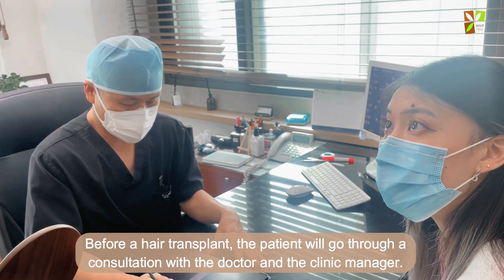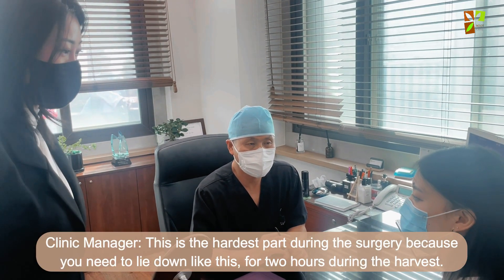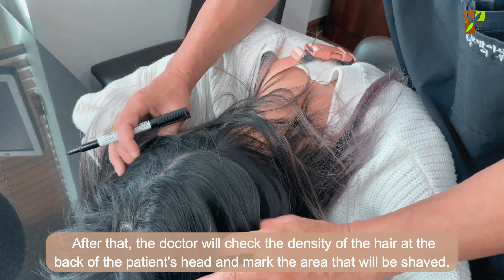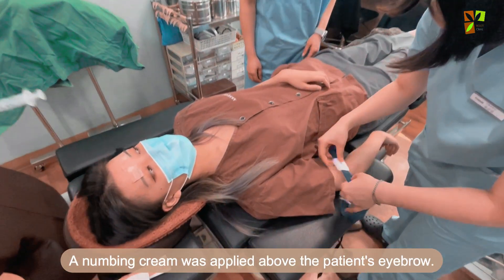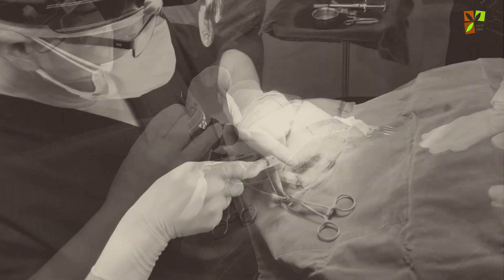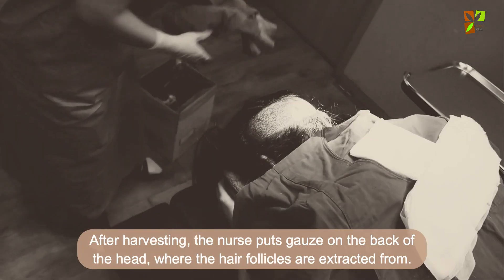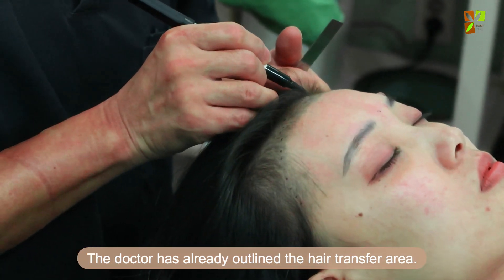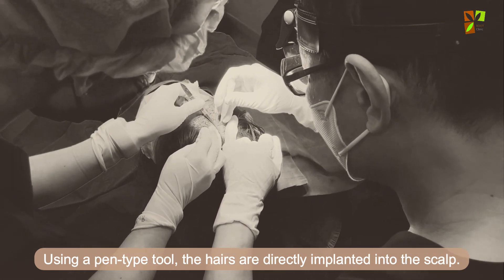Hair Transplant with Jenny Li l Root Clinic l Hair Transplant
Jenny Li went to Root Hair Clinic for an FUE hair transplant to improve her hairline appearance. Here are the procedures and steps she went through.

During the consultation, the surgeon will examine your scalp, discuss your medical history, and evaluate the donor and recipient areas to determine if you are a good candidate for an FUE hair transplant.

Shaving the donor area: On the day of the procedure, the donor area (usually the back and sides of the scalp) is shaved to a length of 1-2mm to make it easier to visualize and extract individual hair follicles.

Local anaesthesia: Local anaesthesia is administered to numb the donor and recipient areas of the scalp.

Extraction of hair follicles: The surgeon then uses a small, specialized tool called a micro punch to extract individual hair follicles from the donor area. The follicles are removed one at a time, using a circular motion to make a small incision around the follicle and then gently extracting it from the scalp.

Preparation of the recipient area: After the hair follicles are extracted, the recipient area (the area where the hair will be transplanted) is cleaned and prepared for implantation.

Creation of recipient sites: Using a small, sharp needle or blade, the surgeon creates tiny incisions in the recipient area where the hair follicles will be implanted. The size and angle of the incisions are carefully planned to ensure the hair's natural growth pattern.

Implantation of hair follicles: The extracted hair follicles are then carefully implanted into the recipient sites using forceps. The surgeon places each follicle into the incision and ensures that it is positioned at the correct angle and depth to ensure natural-looking results.

Location: 1306-3 Seocho-dong, Seocho-gu, Seoul